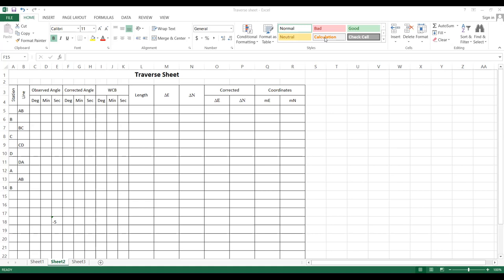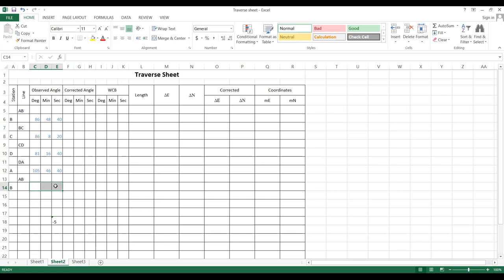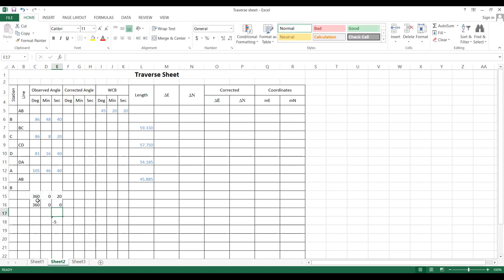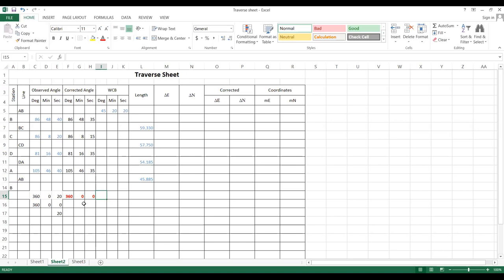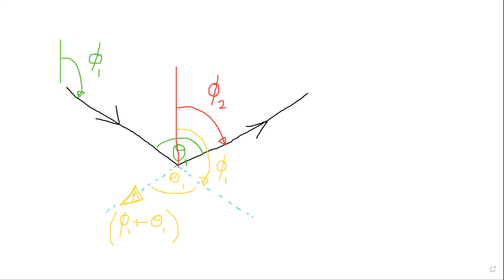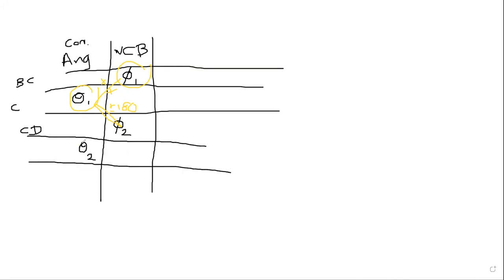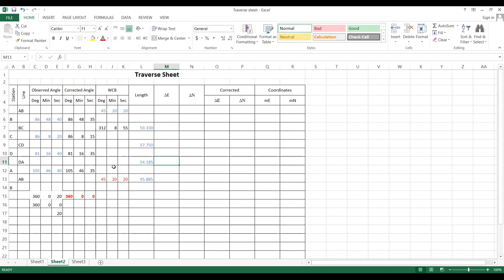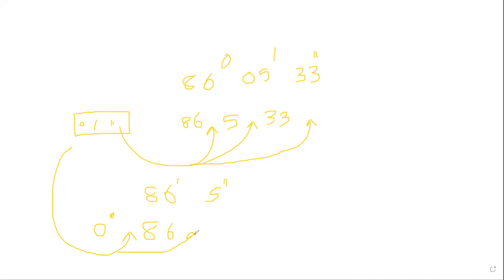Traverse Part 2